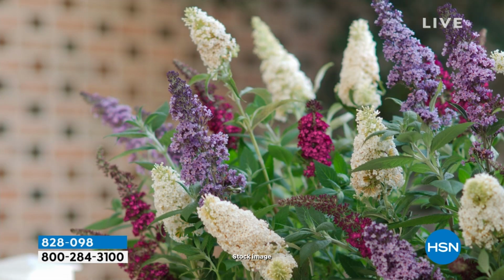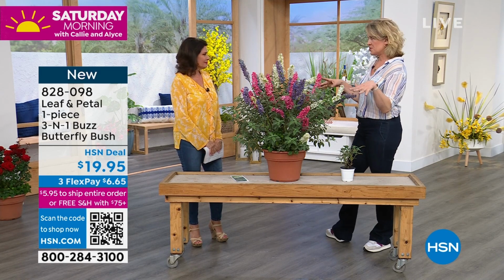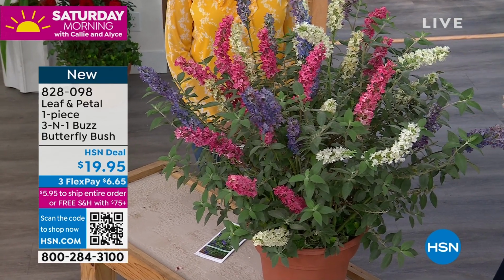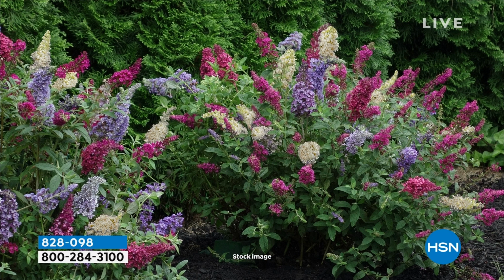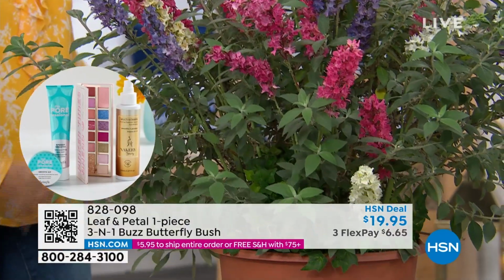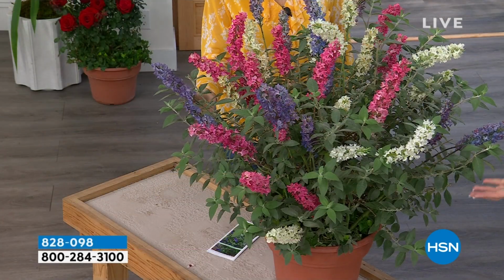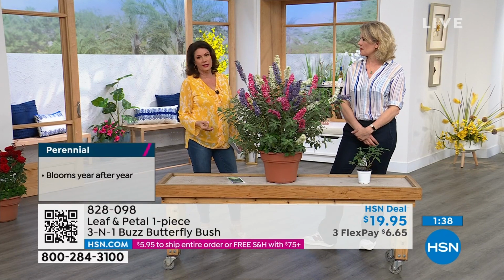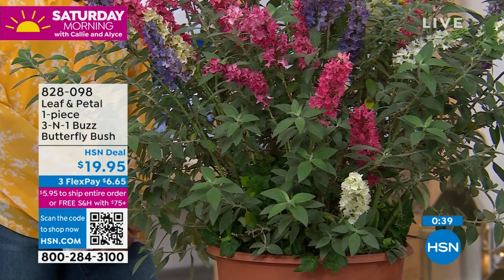Leaf Petal Designs 1piece 3N1 Buzz Butterfly Bush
Transform your garden with triple the color of an ordinary butterfly bush. This compact, tidy shrub features three butterfly bush varieties in a single pot, and bears fullsize flowers in clusters measuring up to 12 inches in length. You'll enjoy masses of fragrant flowers in summer and well into the fall with this continuous bloomer.

    Buddleia "Sky Blue Buzz", "Hot Raspberry Buzz" and "Ivory Buzz" in a 3.25" or 4" pot (3 different varieties in one pot)

    Shipped in 3.25" or 4" pot plant size may vary based on growing conditions.
Everything you need to know about your plants is available on the web at leafandpetaldesigns.com, via email at or by phone at .
This item is not for sale to customers in Oregon, Alaska, Hawaii, Guam, Puerto Rico and the Virgin Islands. Orders must have a physical address.